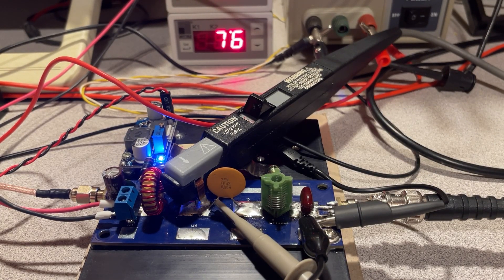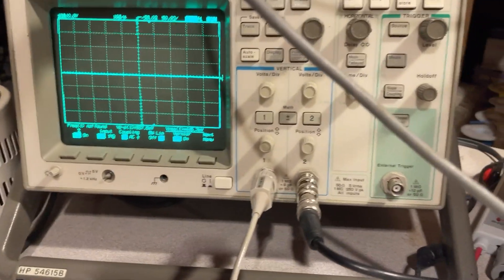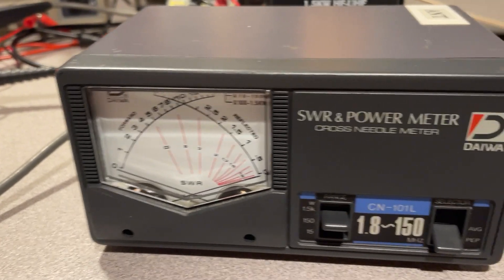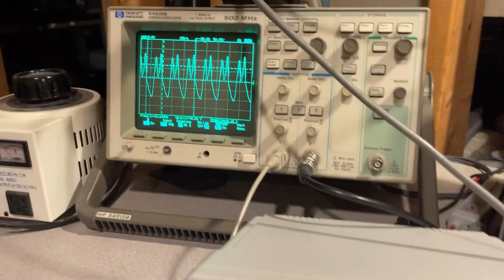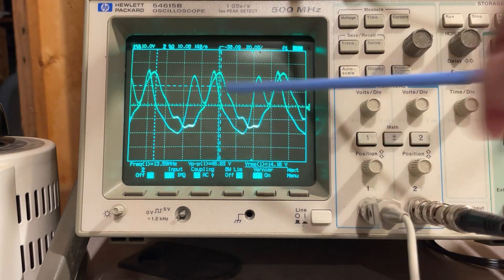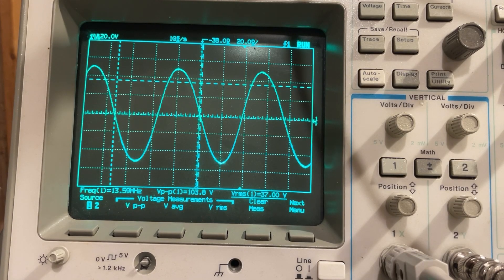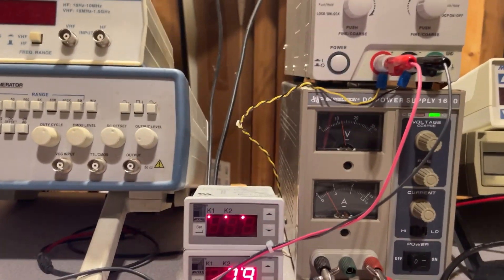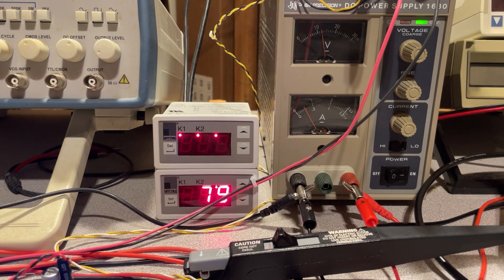Class E RF Amplifiers Explained - Circuit Analysis (Part 2)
This video explains how a class E amplifier is designed on constructed and compares the benefits of Class E over Class B operation. Class E amplifiers are a switching topology which have great efficiency and lower power dissipation than most linear amplifiers. They are used in a variety of applications including RF and Audio.